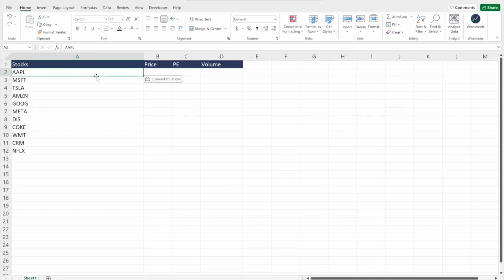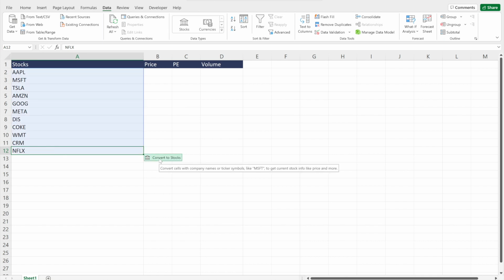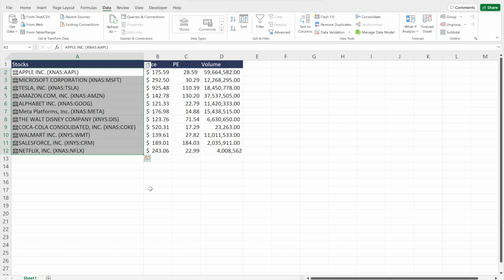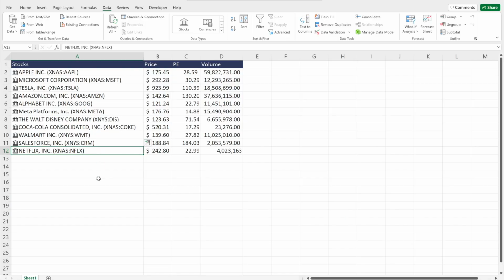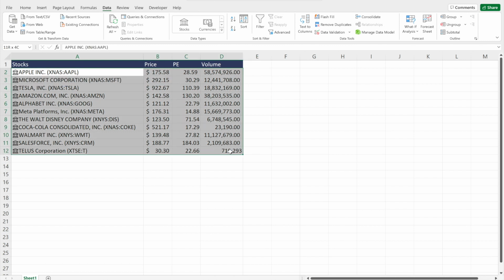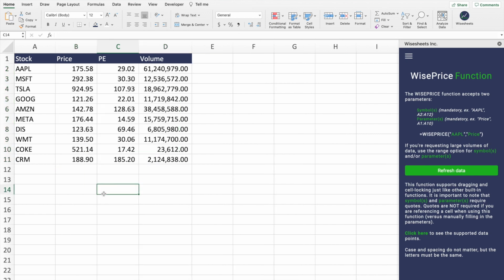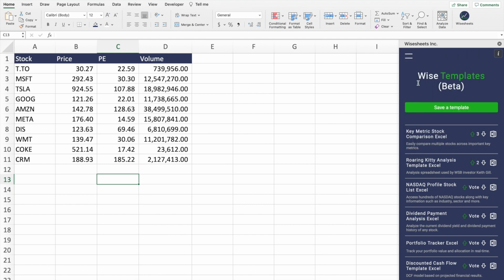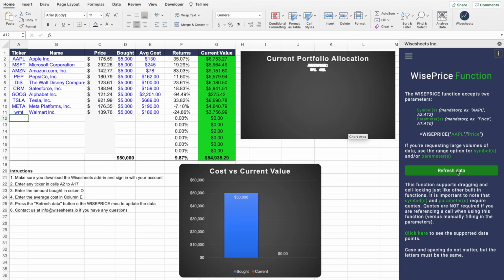How to Get Live Stock Prices in Excel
Looking to get live stock prices in Excel for multiple companies?

In this video, you will learn how to get live stock prices and metrics in Excel for many stocks at once.

You will learn how to do this for free using the Excel Stocks functionality and using Wisesheets.

📈 Free stock analysis spreadsheet templates:
1. Excel roaring kitty (DFV) analysis template:
2. Excel discounted cash flow model (DCF)
3. Google Sheets stock tracker
4. Google Sheets roaring kitty (DFV) analysis template

0:00 Intro
0:24 How to get live stock prices
3:42 How to get live stock prices using Wisesheets
5:03 Live stock data template
6:03 Conclusion